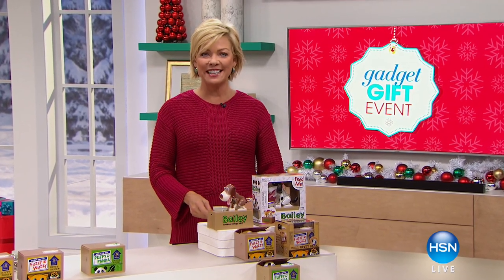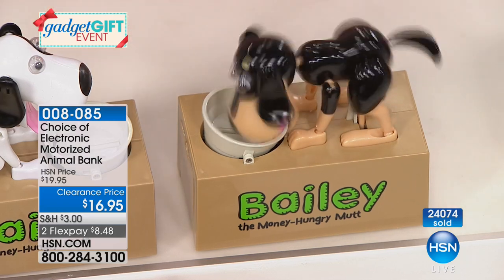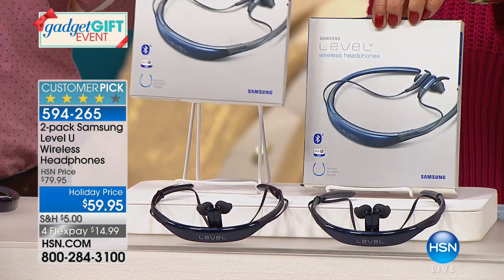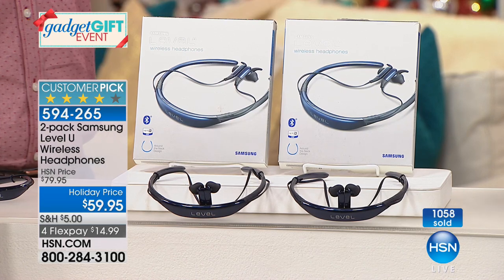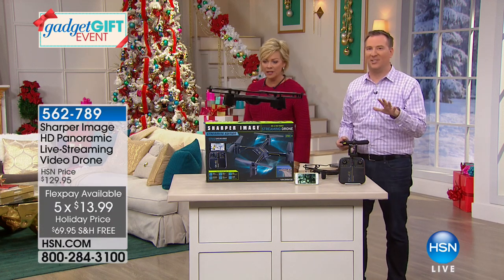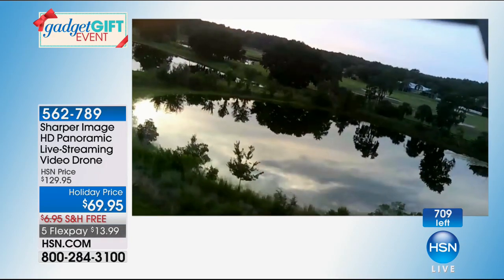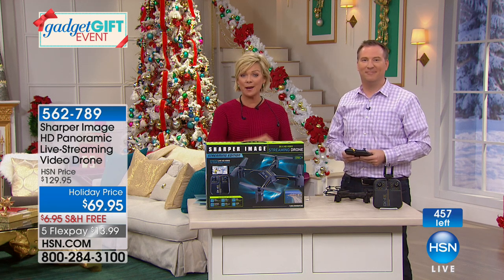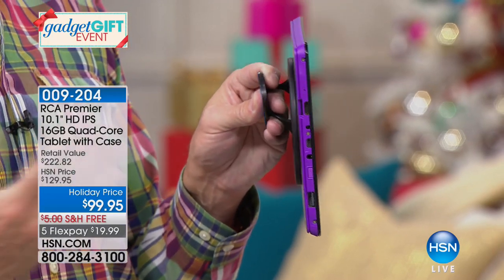HSN | Toy & Electronic Gadget Gifts 12.06.2017 - 05 PM